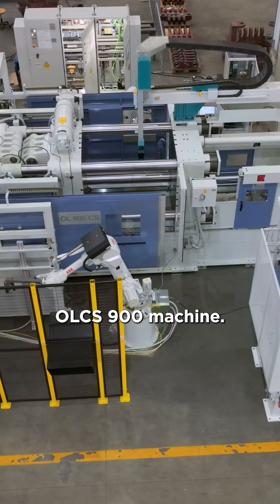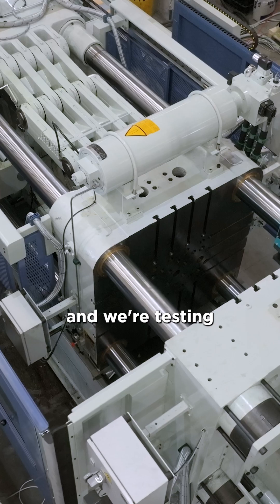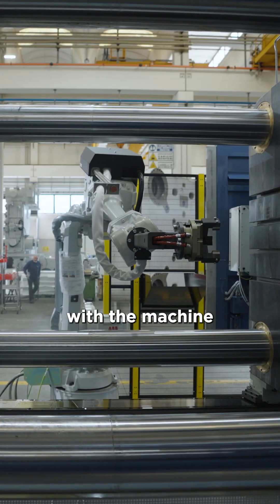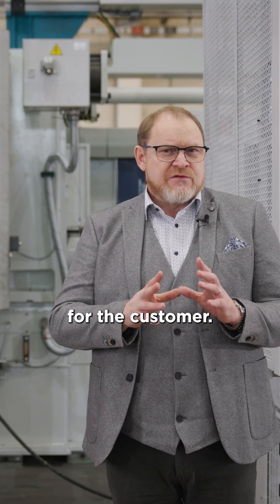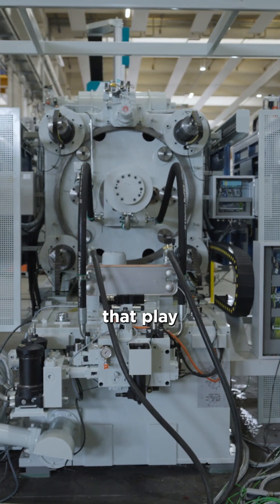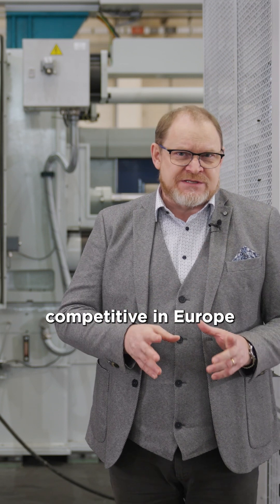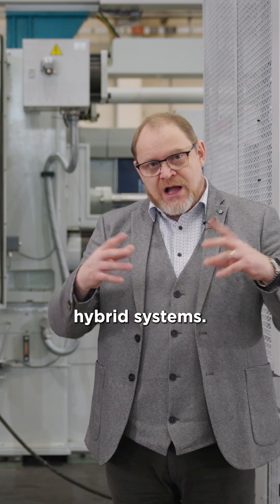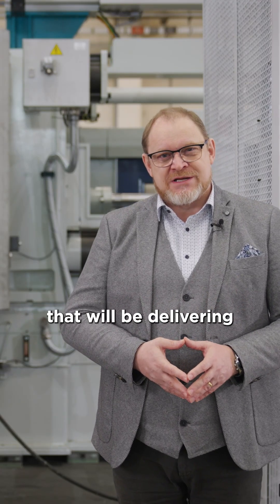IDRA GROUP | OLCS 900